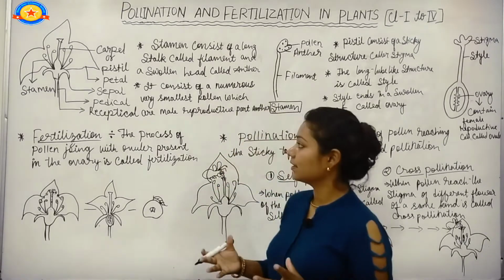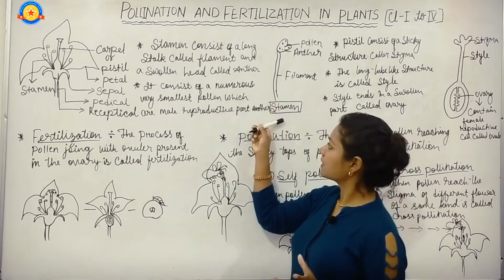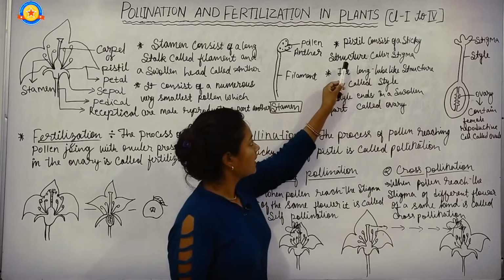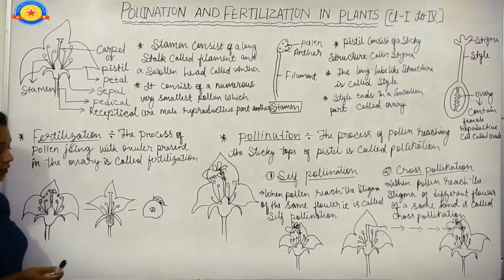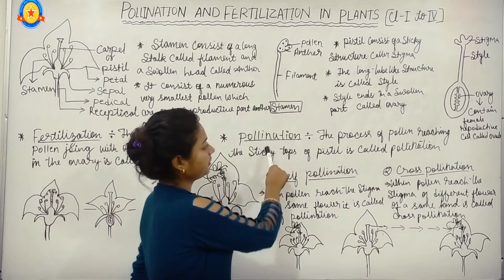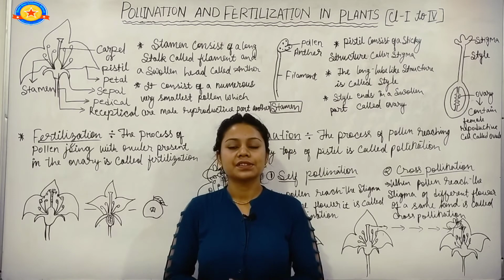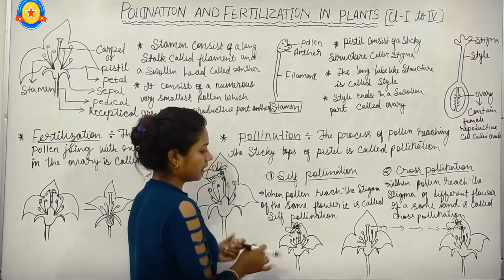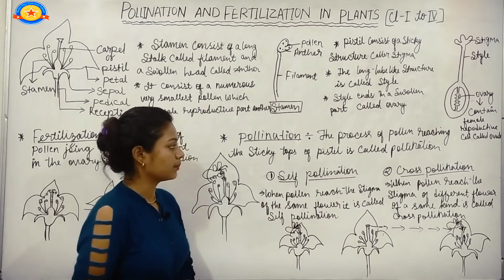E.V.S (POLLINATION AND FERTILIZATION IN PLANS) CLASS I to IV